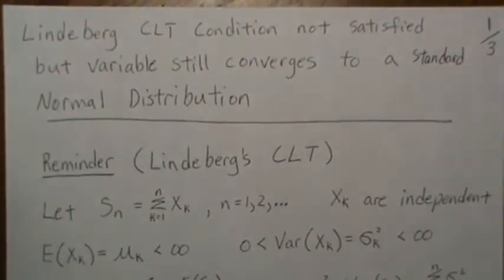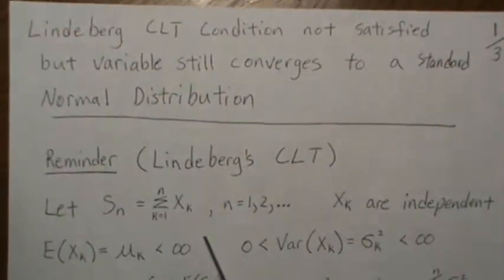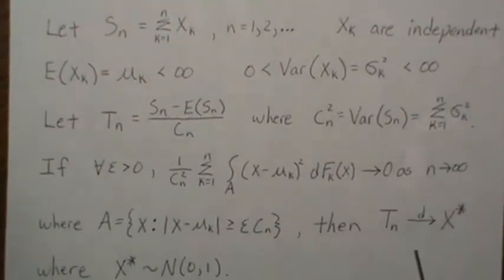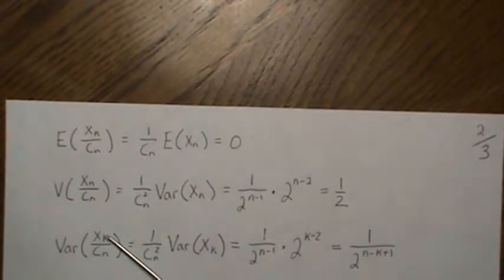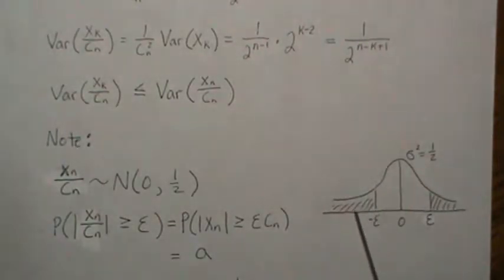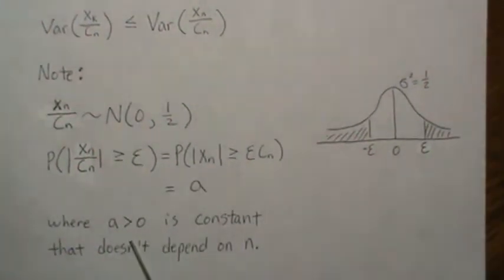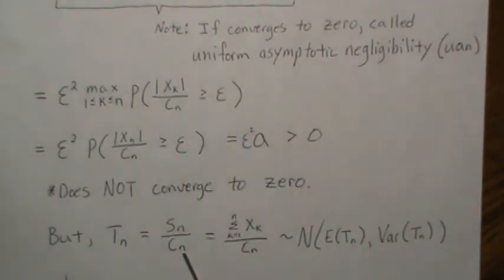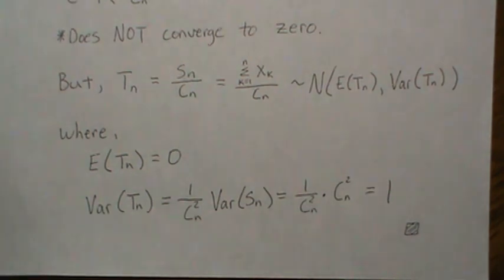Lindeberg CLT Condition not Satisfied. Variable Still Converges to a Standard Normal.